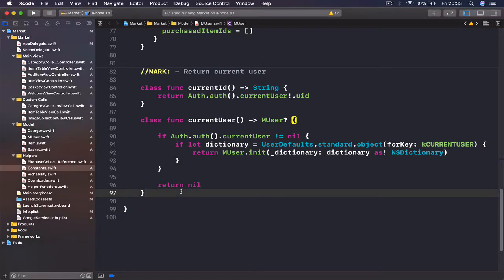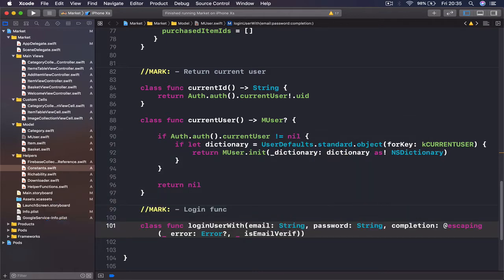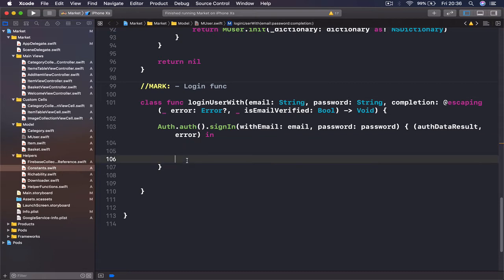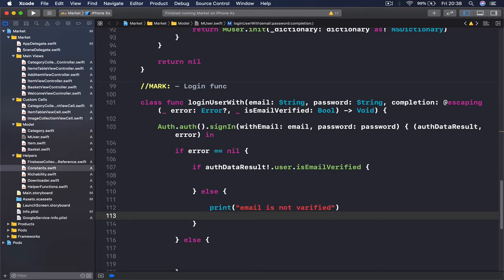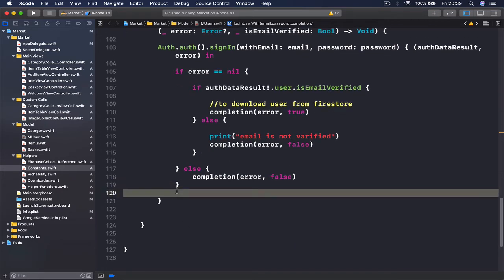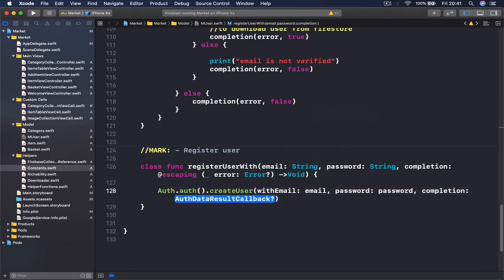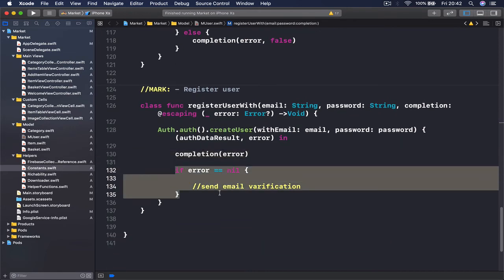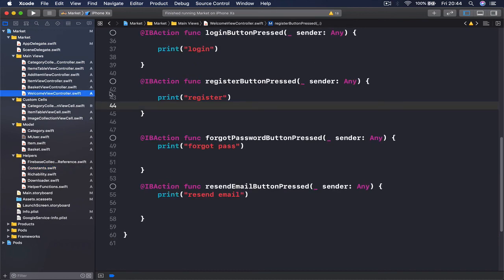58 muser part 3 loginreg funcs